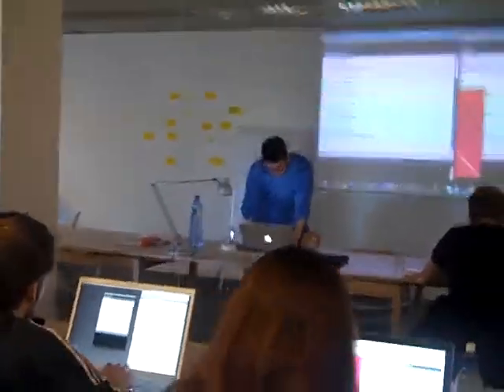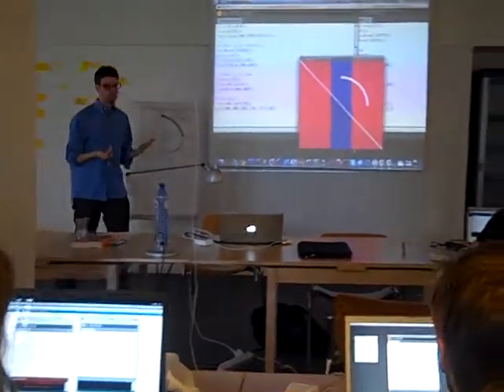Processing Workshop Daniel Shiffman @ Mediamatic Amsterdam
We were honored to have Daniel Shiffman as the trainer for the Processing workshops of May 21 and May 22, 2010.